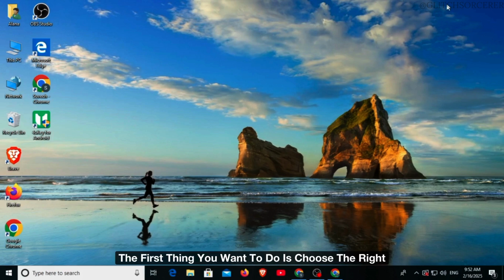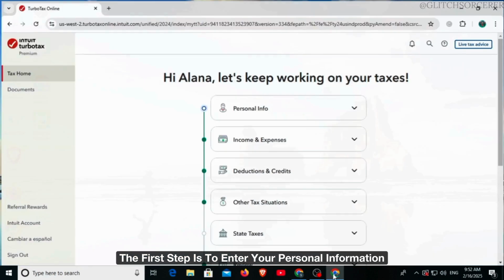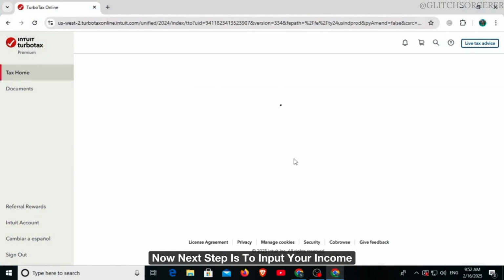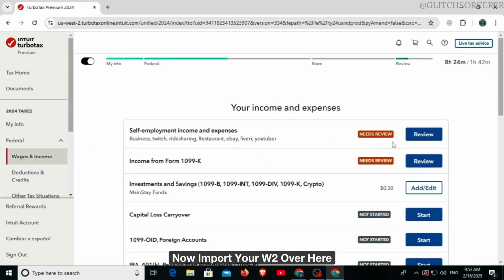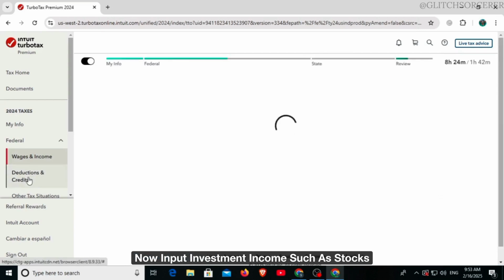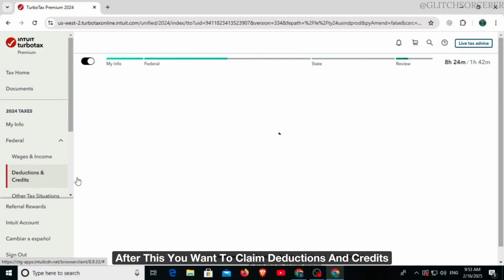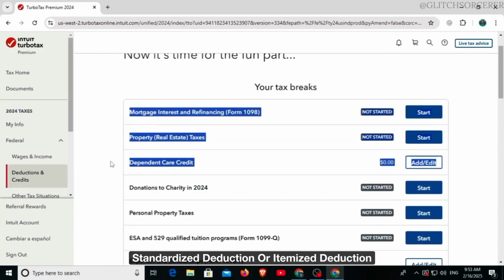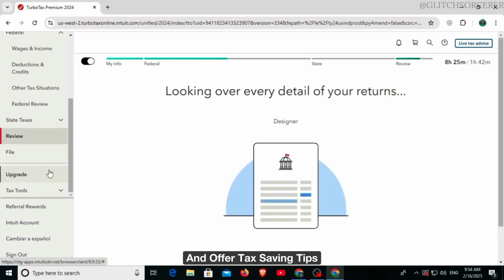How To Tax File From TurboTax | TurboTax Tutorial 2025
Need to file your taxes using TurboTax This guide will walk you through the step-by-step process to complete and submit your tax return accurately and efficiently

Timestamps
00:00 – Introduction to Filing Taxes on TurboTax
00:10 – Step-by-Step Guide to Completing Your Tax Return

Important Notes
- Gather necessary documents such as W-2 1099 and deduction records before starting
- Choose the correct TurboTax version based on your tax situation
- Enter your income deductions and credits carefully to maximize your refund
- Review your tax return for errors before submitting
- Choose to e-file for faster processing or file by mail if needed